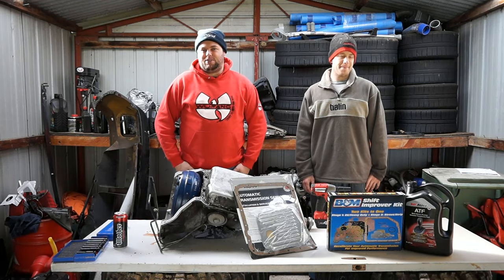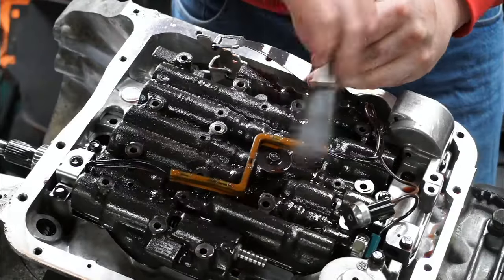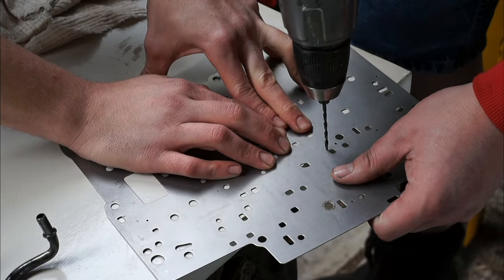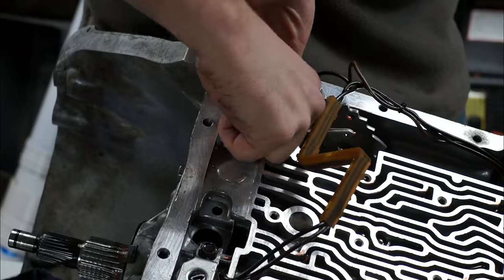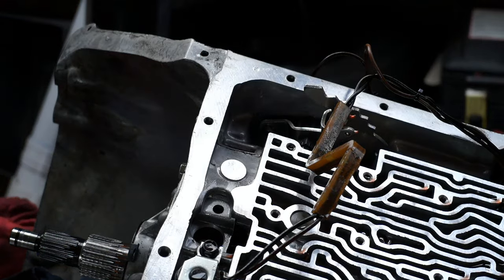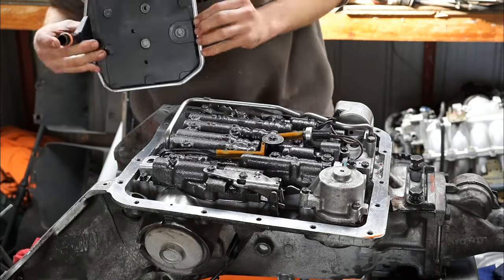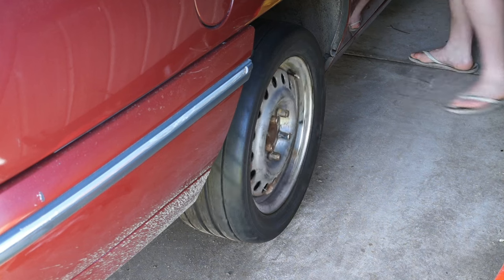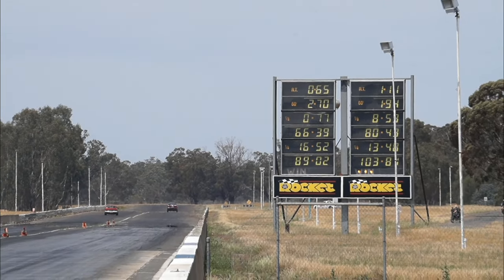AUSMODS - "Cable Tie Commodore" how to fit a Stage 2 Shift Kit on a TH700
In this episode, Mat and I install the B&M stage 2 Shift kit. this video shows u how to install the Street and Strip install. there is a Heavy Duty tow setup with the kit as well but it doesnt require using the blocker rod in the Line bias valve and the Accumulator still uses the springs and different spacers. also doesnt require removing the box but seen as we were replacing the Stock 1200RPM stall to a 2800 hi stall anyway and its easier to film on a make shift bench then under a car on stands. Hope u enjoy :)